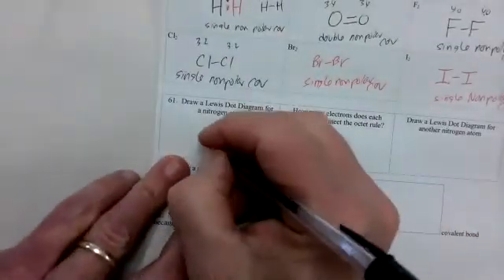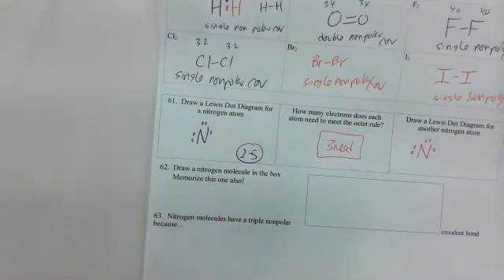bonding notes page 9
Bonding notes page 9 only